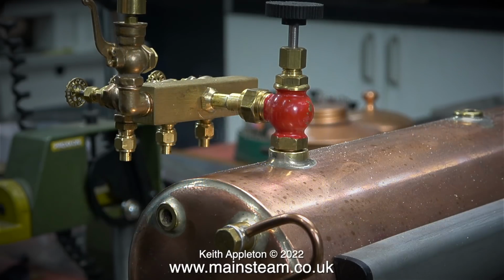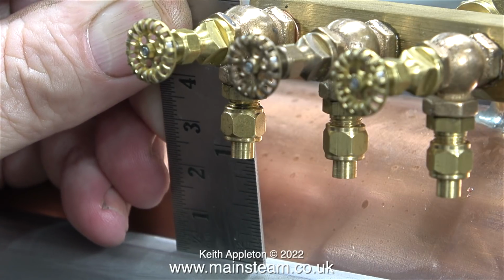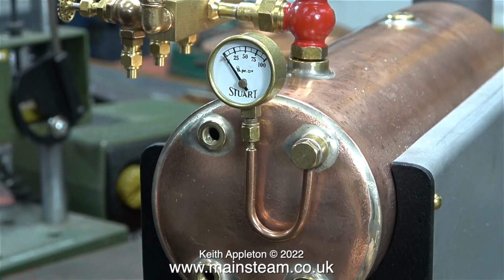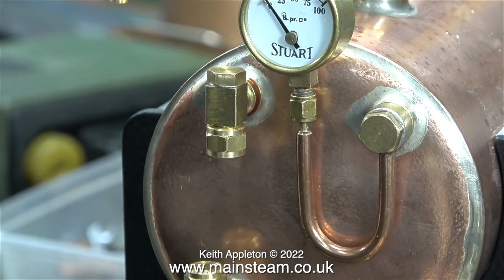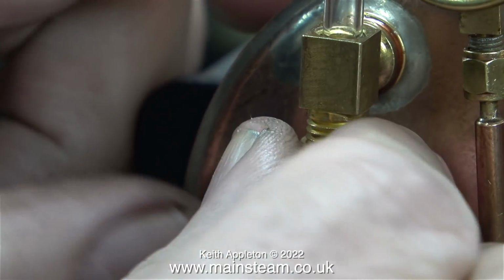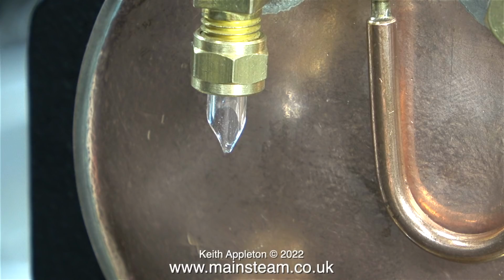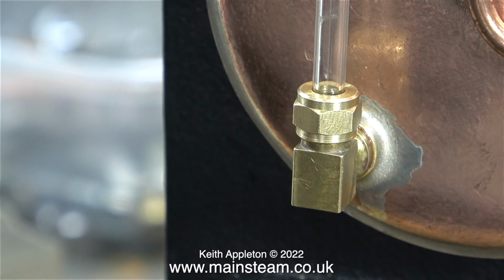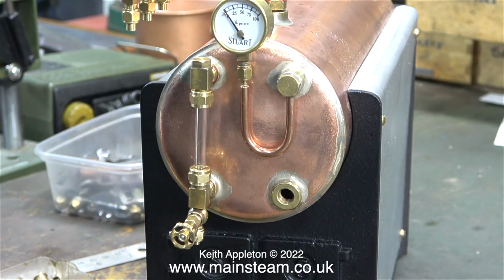MAKING A STUART MODEL STEAM PLANT - PART #47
The Stuart Models New 504 Boiler fitting the Steam Turret and finding a very unusual problem with the Water Gauge Glass.